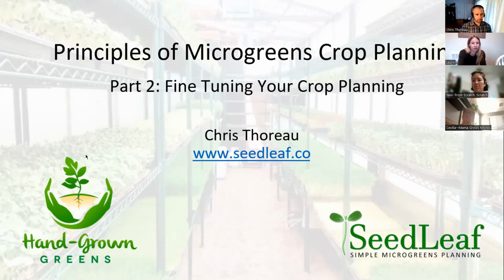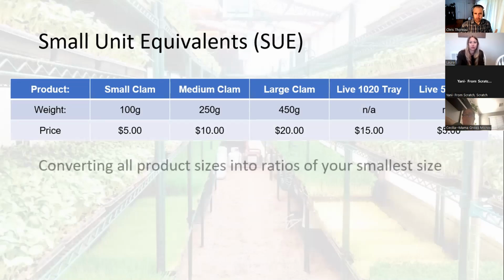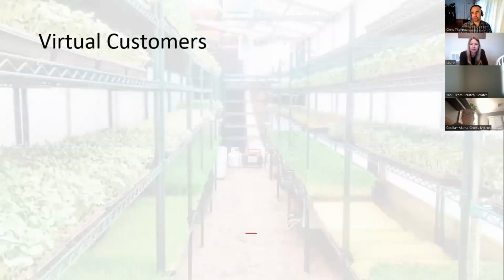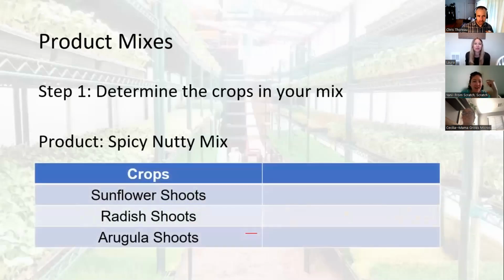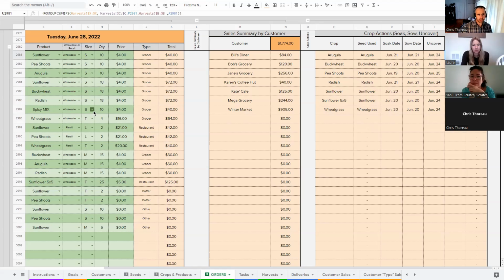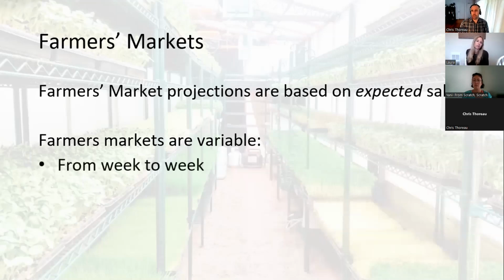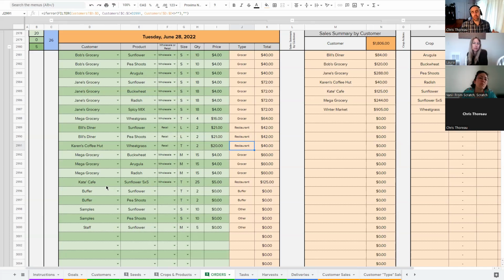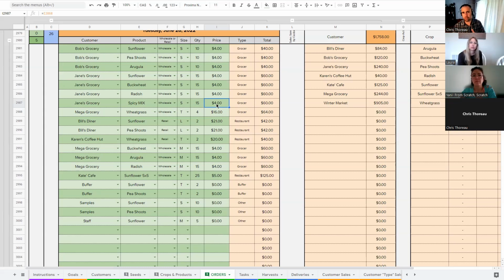Microgreens Crop Planning Webinar #2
The second in our three-part series on microgreens crop planning tutorials.